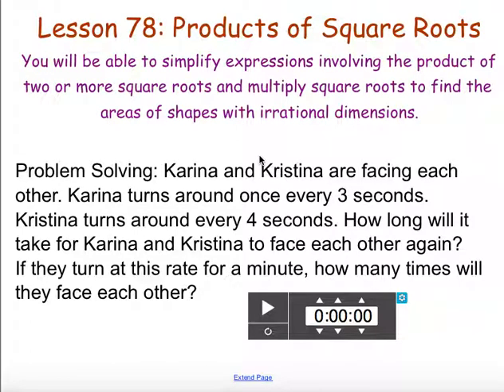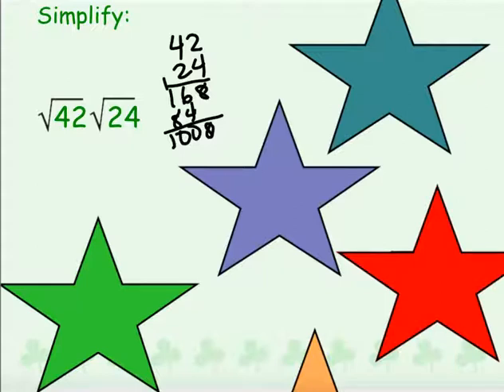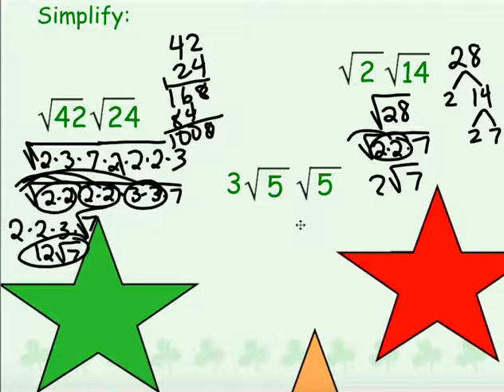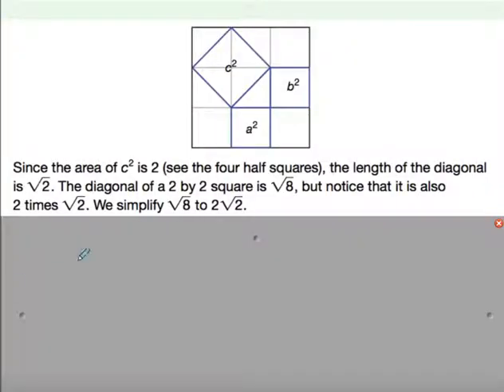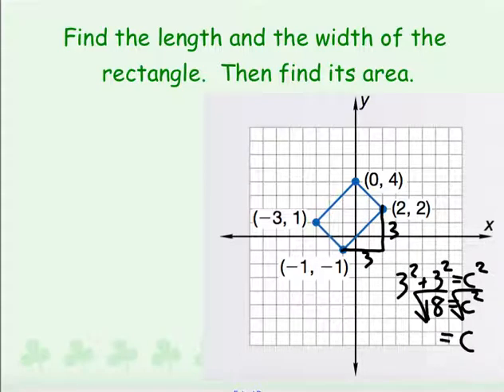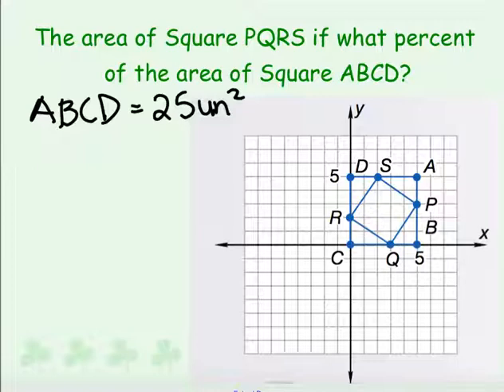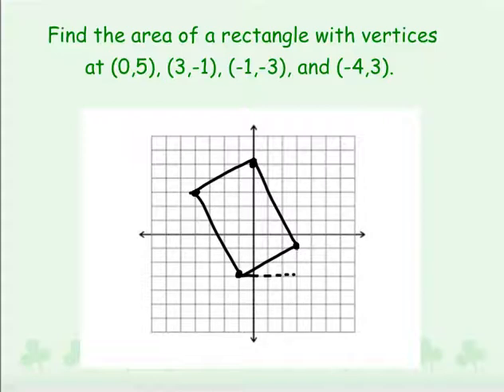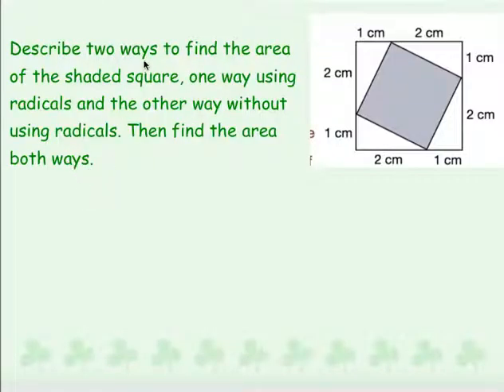Lesson 78 Saxon Course 3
Product of radical numbers